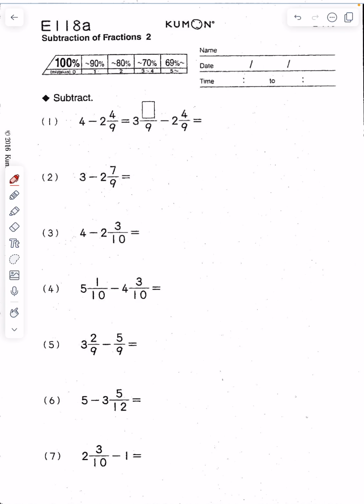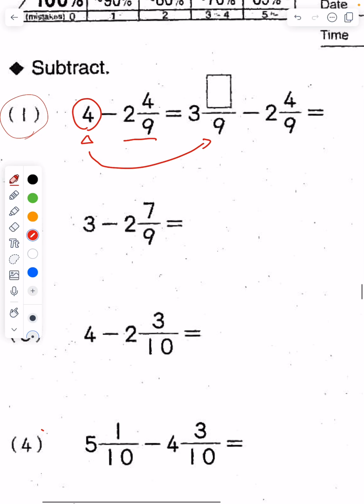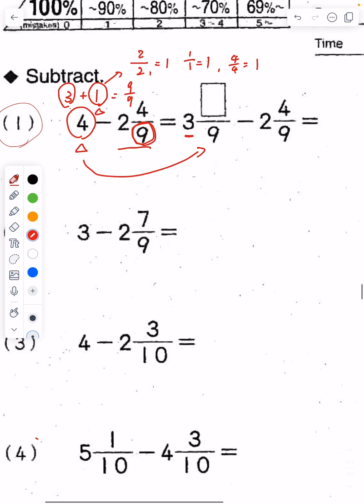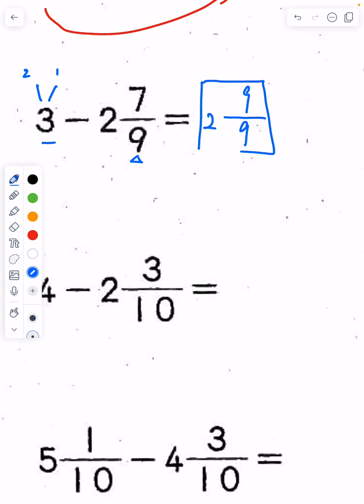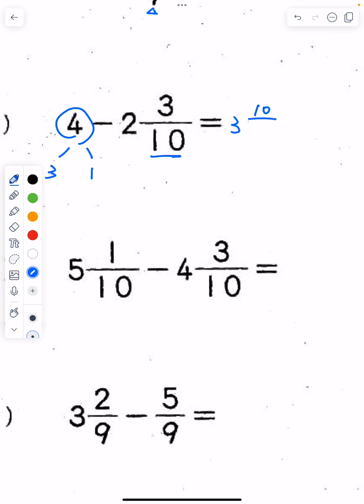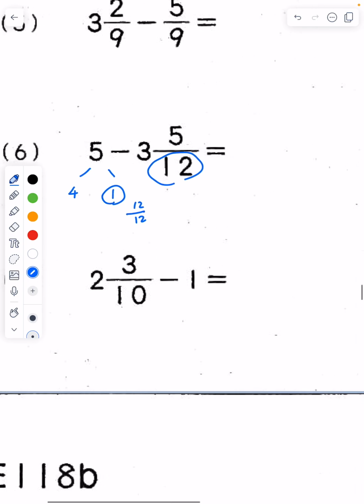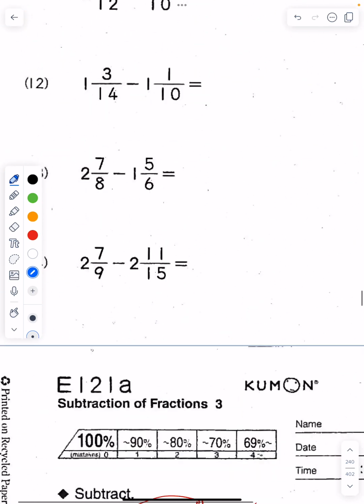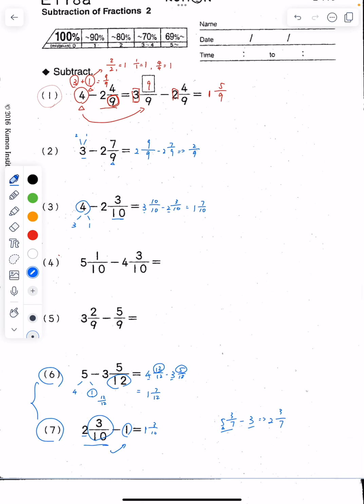Fraction operation with whole number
In this video, we will learn how to subtract fraction with a whole number :)